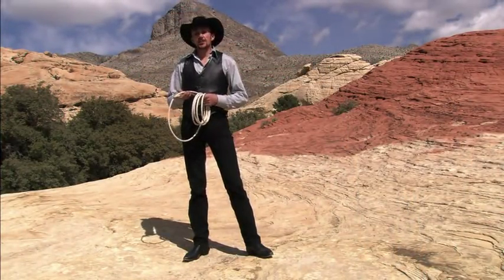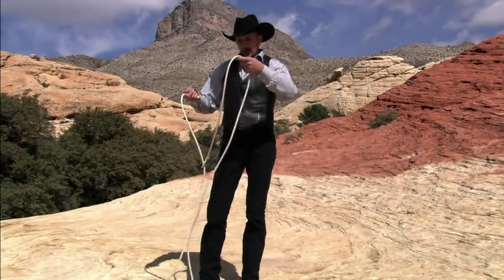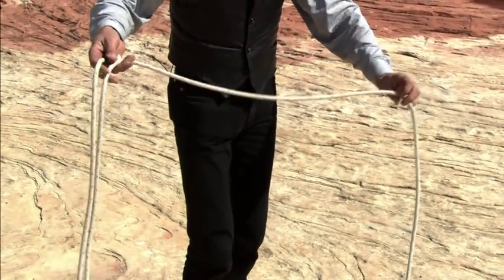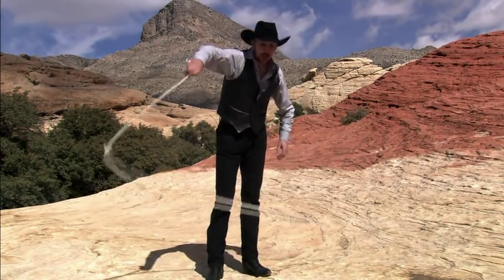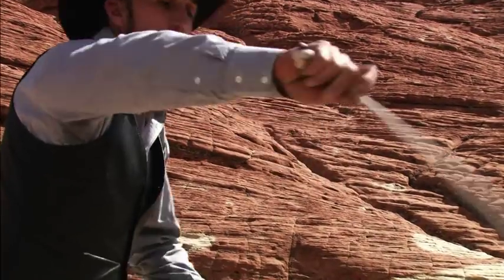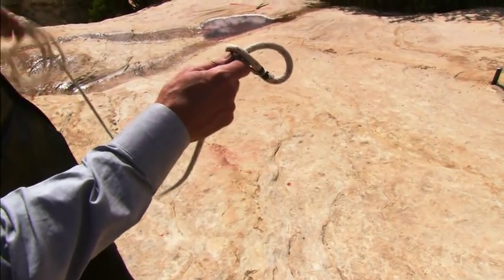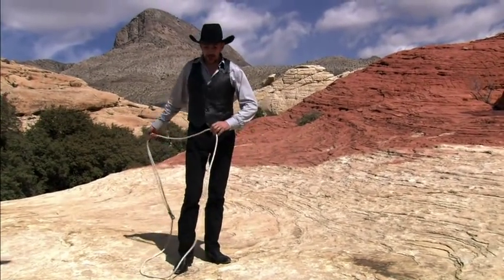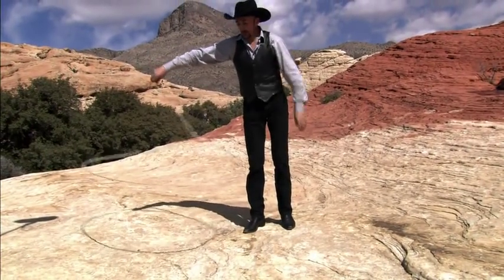Ropes & Whips: Flat Spin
Basic level Rope Spinning. Use the whole arm, not just the wrist. Starring Vince Bruce, The Wizard of Whips and Ropes, double World Record holder, Winner of the I.T.F.R.A. Championship and Rope and Whip Master.